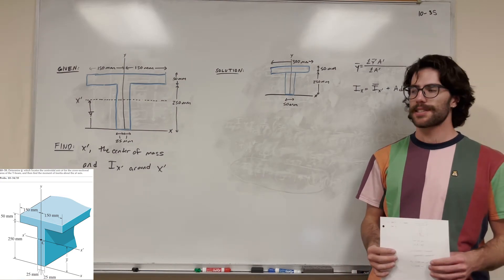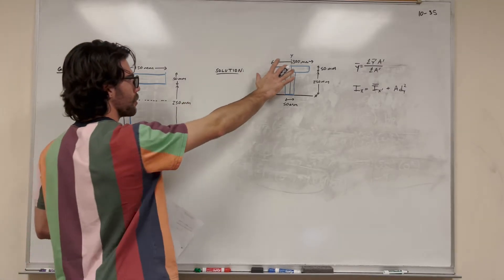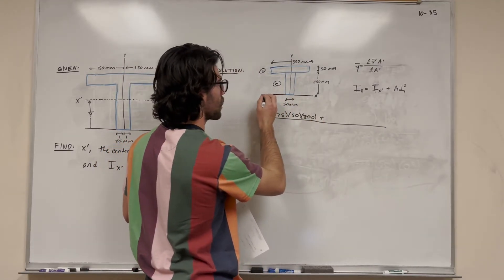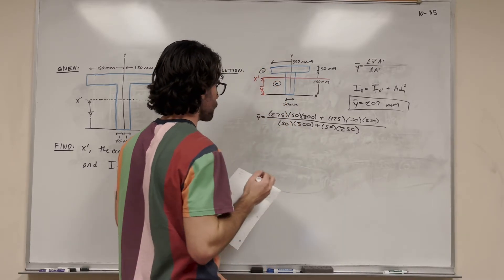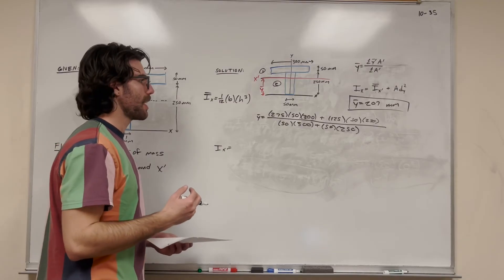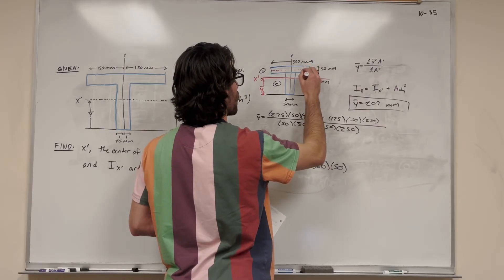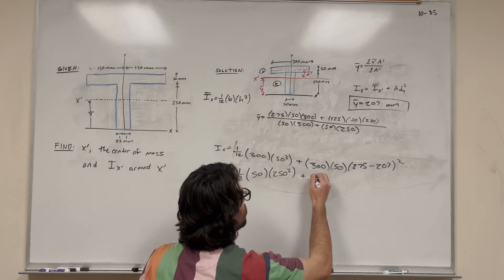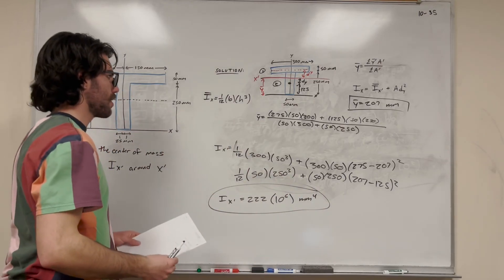Determine y¯, which locates the centroidal axis x′ for the cross-sectional area of the Tbeam - 10-35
10–35. Determine y¯, which locates the centroidal axis x′ for the cross-sectional area of the T-beam, and then find the moment of inertia about the x′ axis.